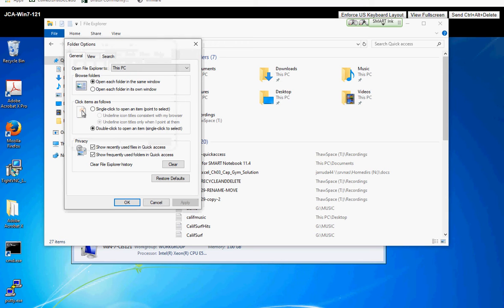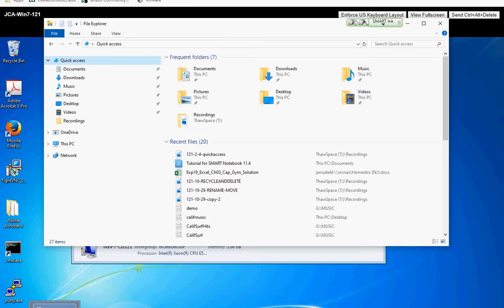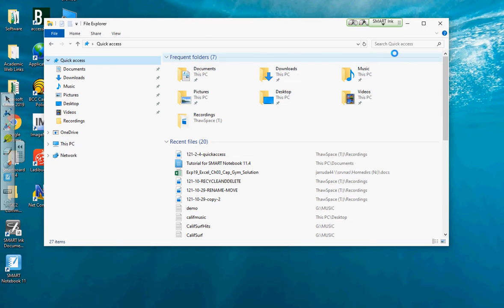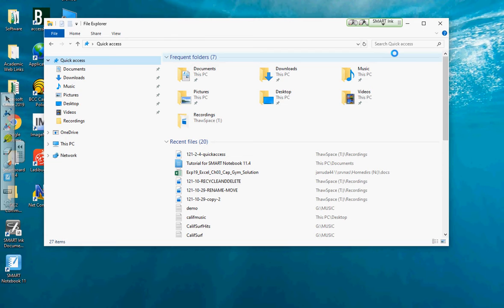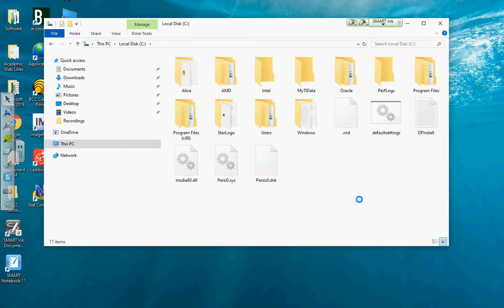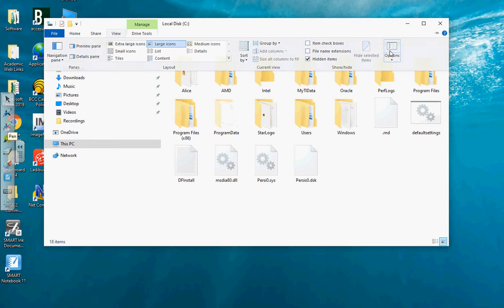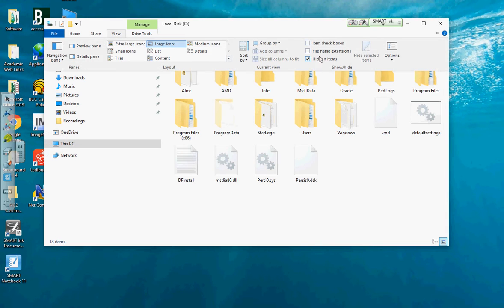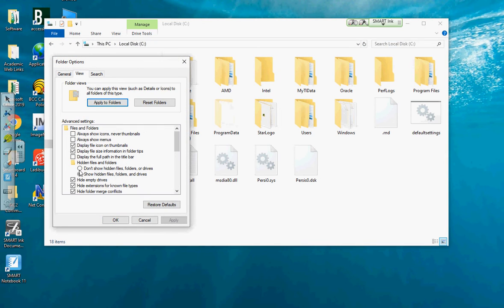121 2 4hiddenfiles